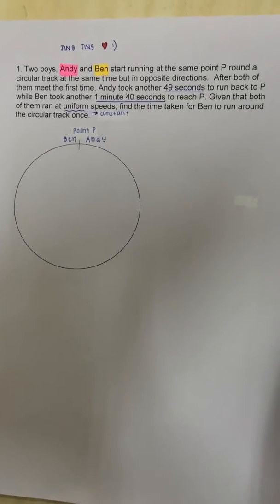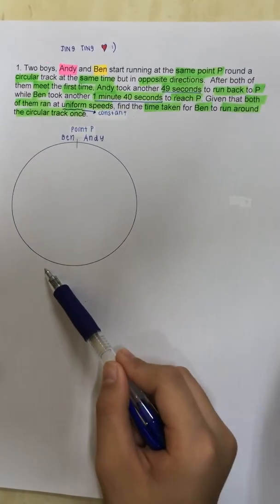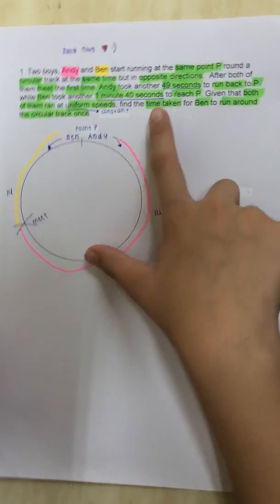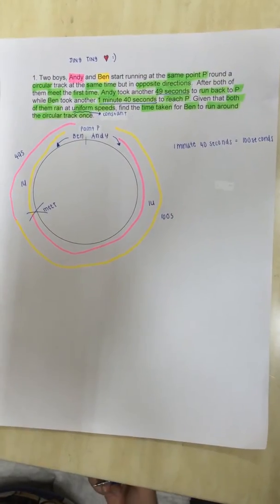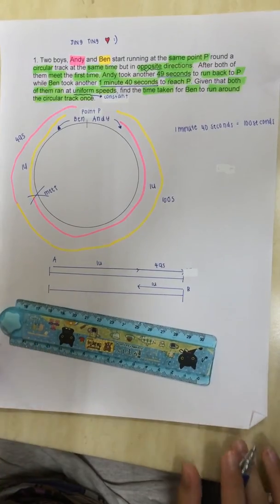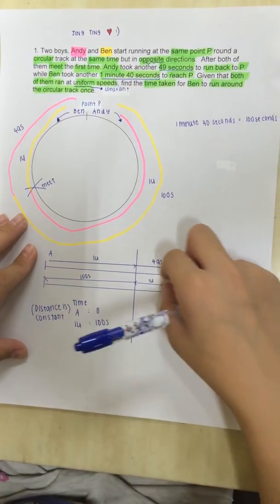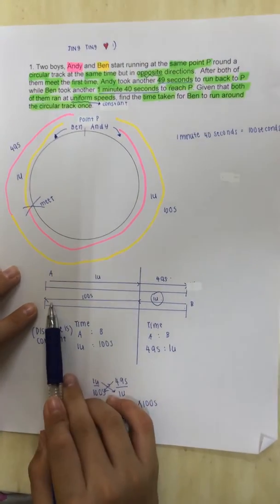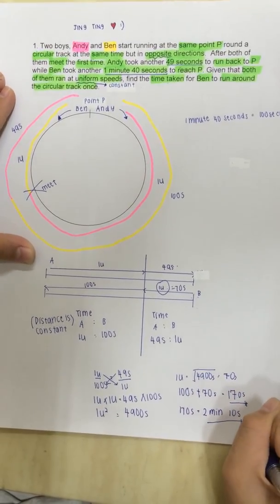Math Arena Video Competition: Jing Ting on Qn 1